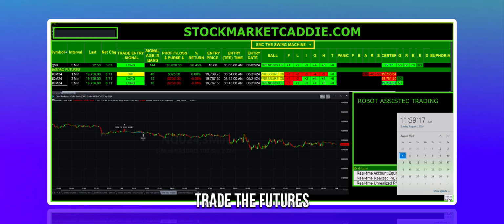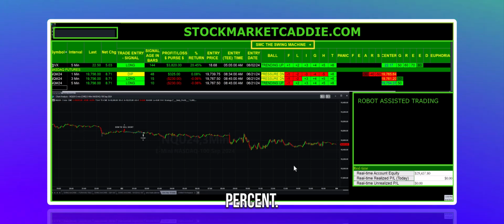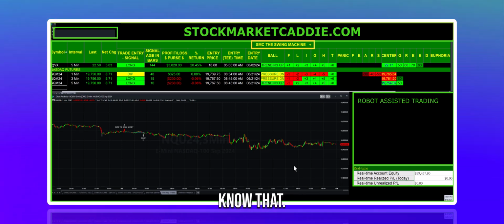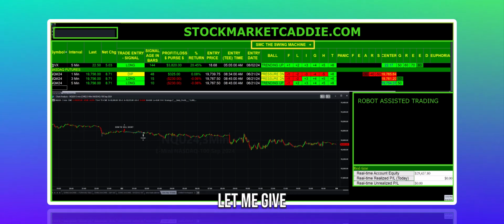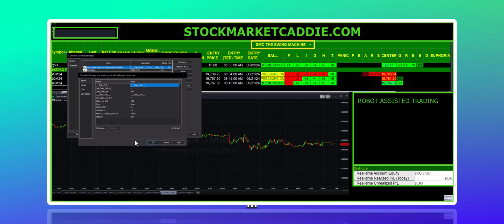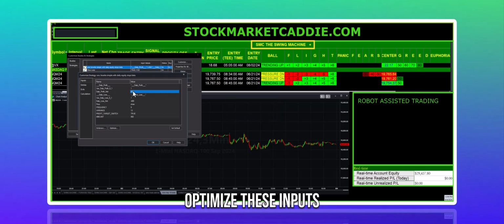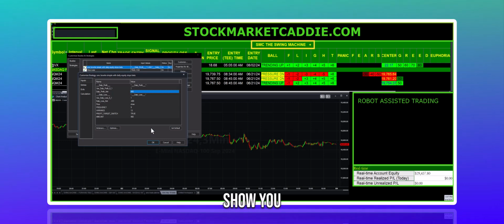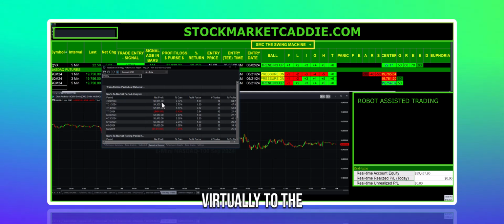1 WEEK - 1 CONTRACT - 1 MARKET - $4,450 - PROFIT FACTOR 2 - FULLY ROBOTIC